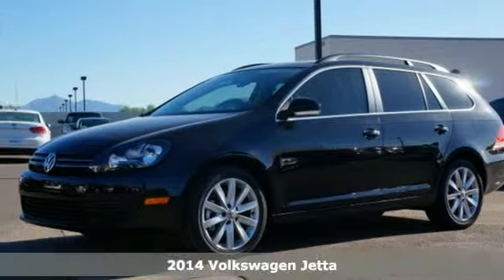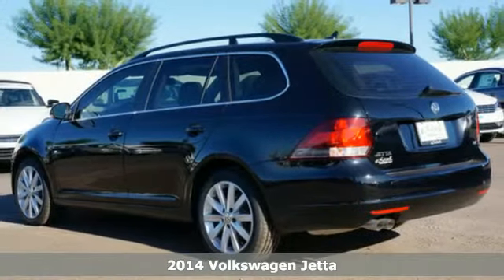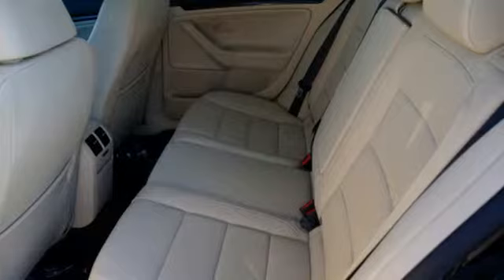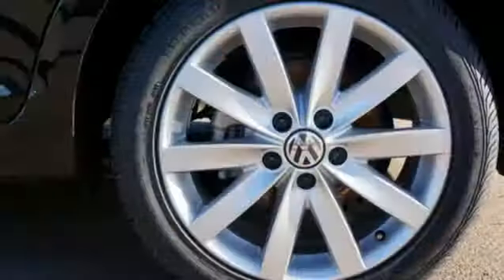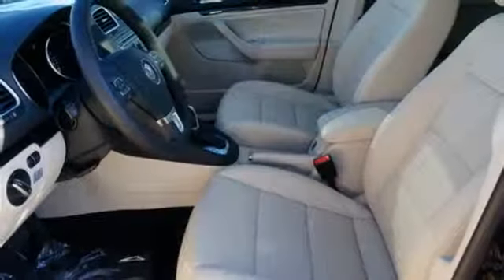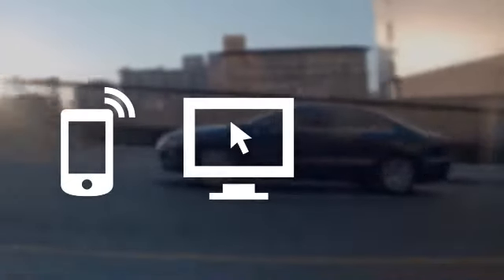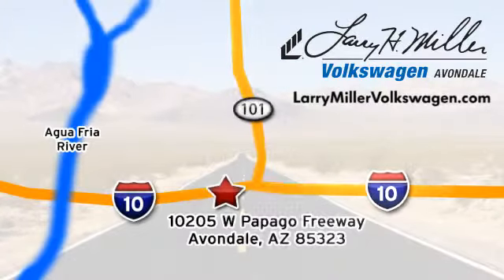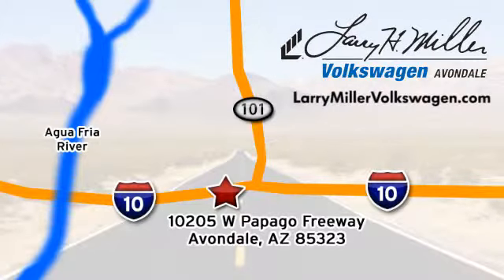2014 Volkswagen Jetta Avondale, Phoenix, AZ #41156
Year: 2014
Make: Volkswagen
Model: Jetta
Trim: SportWagen TDI
Engine: 2l 4 Cyl. Turbo Diesel
Transmission: FWD Dual Shift Gearbox
Color: Black
Interior: Cornsilk Beige
Stock #: 41156
VIN: 3VWPL7AJ3EM626701

Address:
10205 Papago Fwy